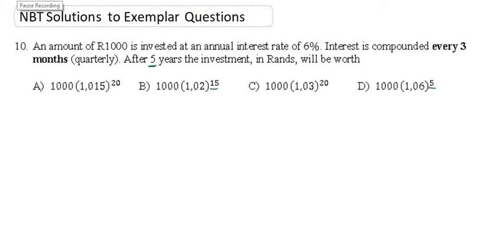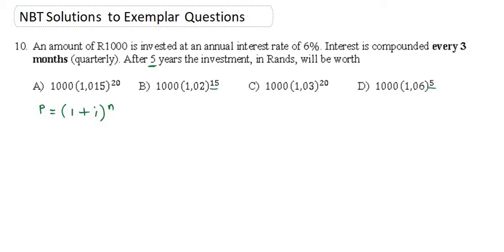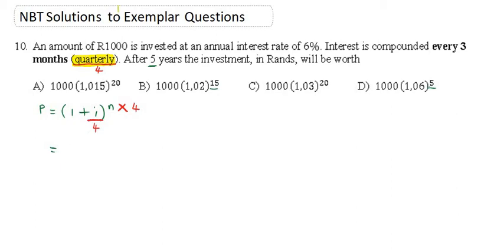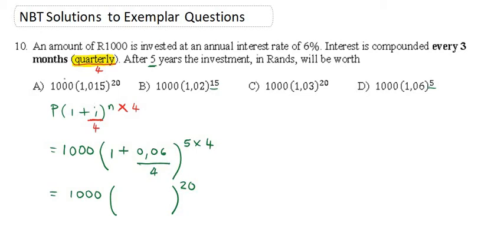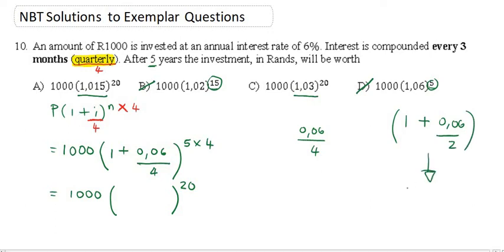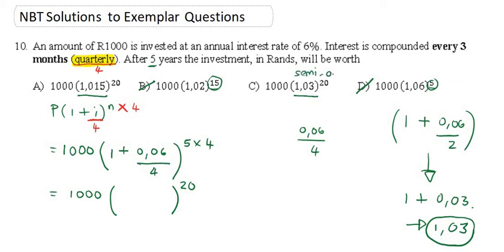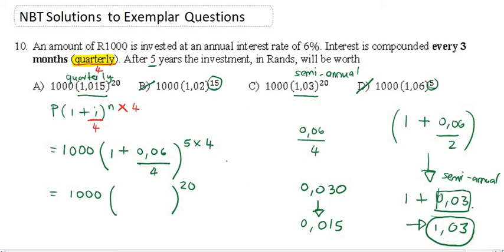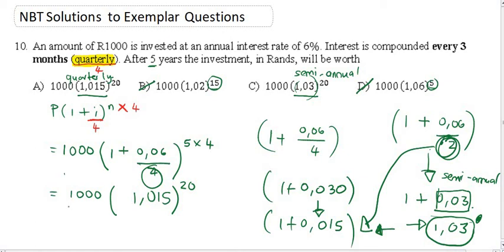QUESTION 10 NBT SOLUTIONS TO EXEMPLAR QUESTIONS